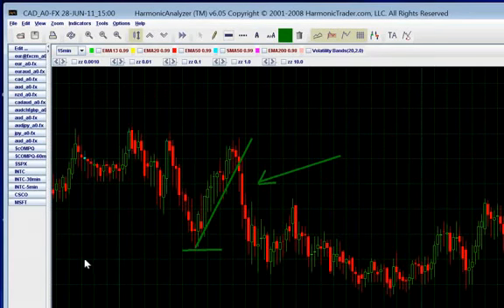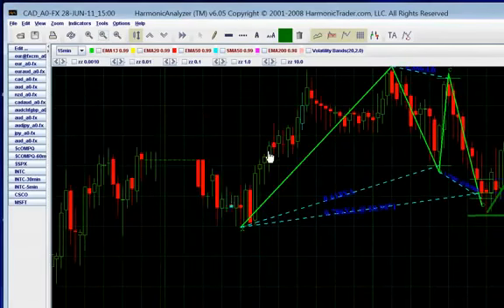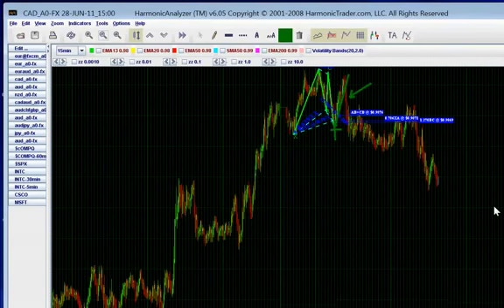True harmonic trading for traders تطبيق الهارمونيك فى التداول